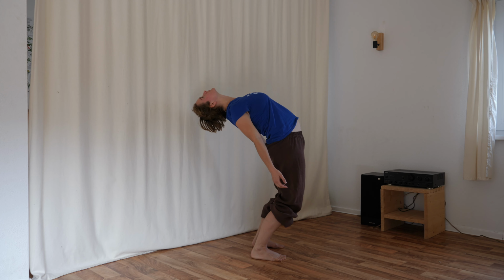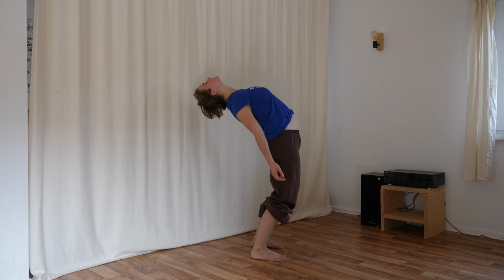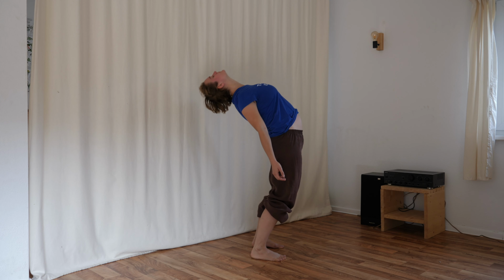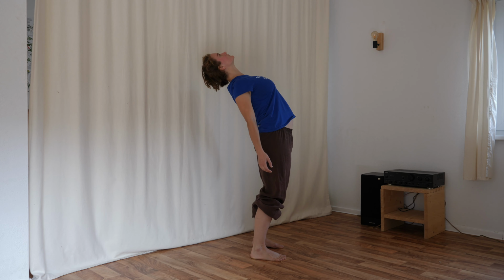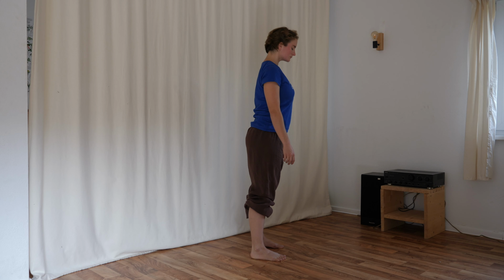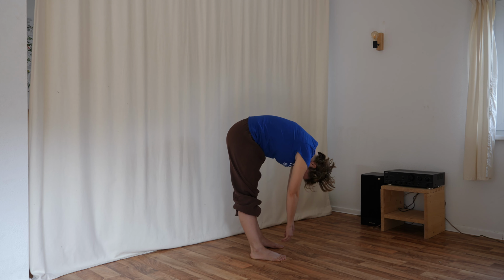Spinal Flexion & Extension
Dieses Video ist Teil unseres Grundlagen Workouts 1. Dieses ist hier zu finden:

We are very happy that our work helps so many people. Thank you for all the good messages and success stories!
The more people contribute, the more we can produce free content that helps thousands of people worldwide. Simple math, as at the end of the day, our work has to be paid, as we don't get our food in the supermarket for free.
Or ask for our bank details via mail.
I appreciate your support!
Joseph